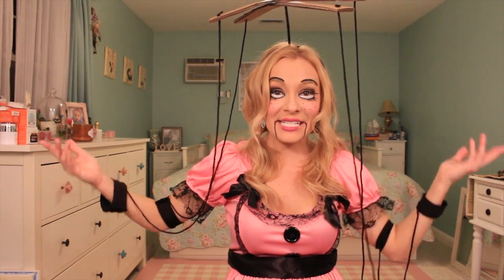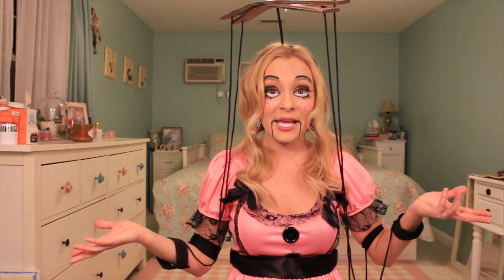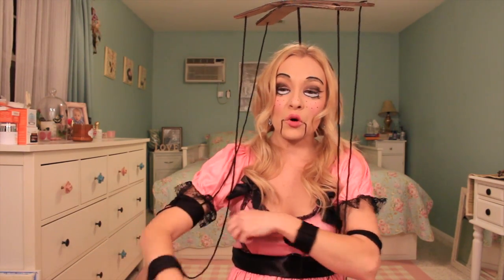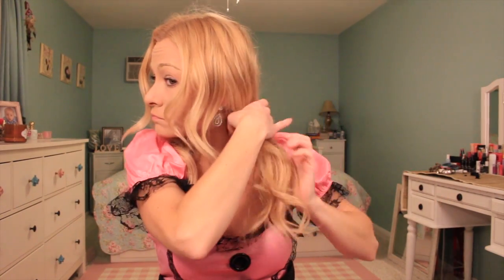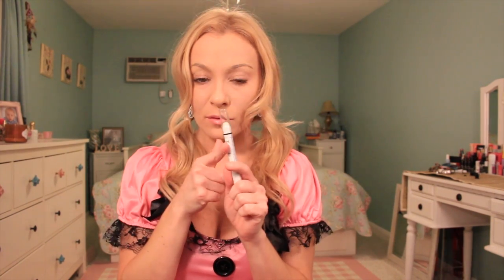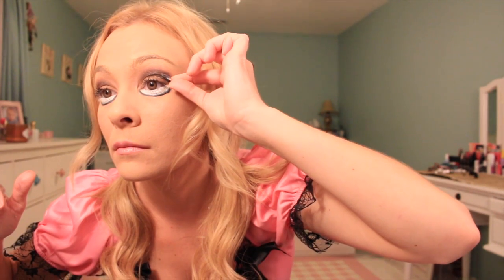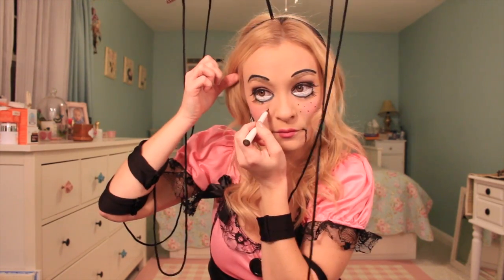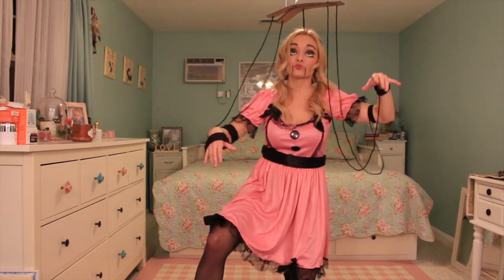Marionette Doll Makeup | MissYarmosh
Helllllllllo, puppet.  Pull all the right strings with this creepy Marionette Doll makeup look - sure to be a hit at your next Halloween party! This is a fairly simple makeup look to recreate and I had a lot of fun with it (as you can tell from the video). Enjoy!

xo,
missyarmosh